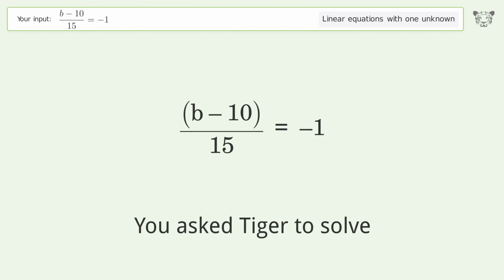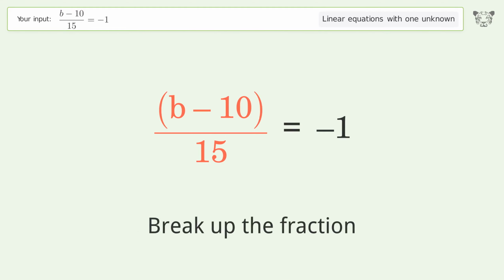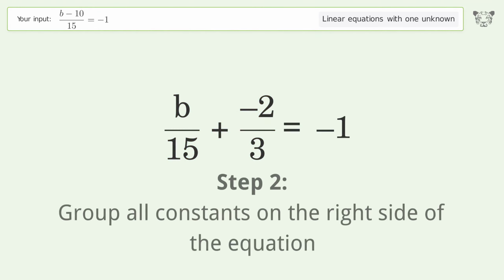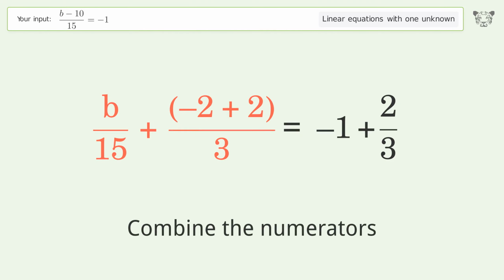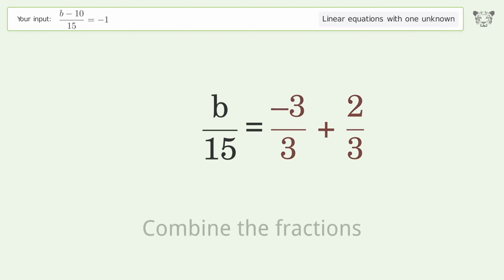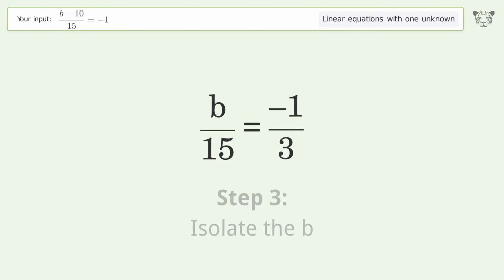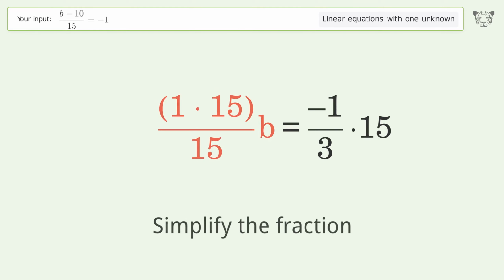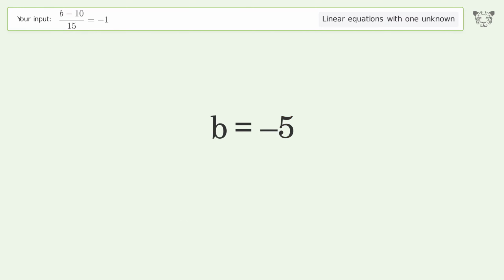Linear equation with one unknown: Solve (b-10)/15=-1 step-by-step solution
Solving (b-10)/15=-1 using the linear equation with one unknown solver

for a step-by-step and more tips and tricks for dealing with linear equations with one unknown.